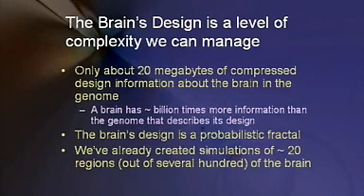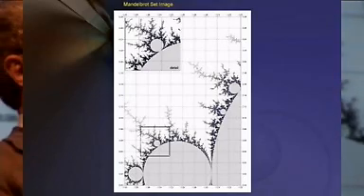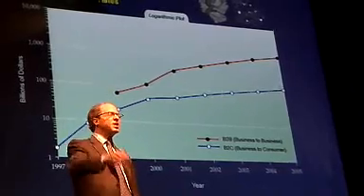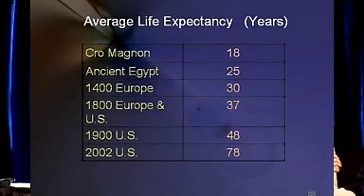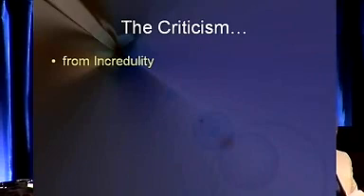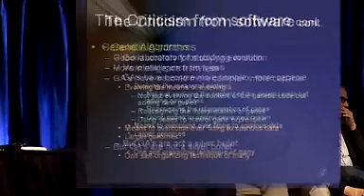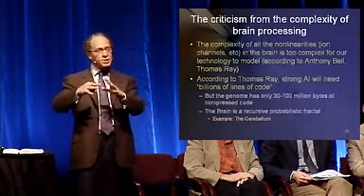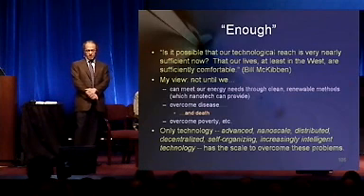Ray Kurzweil (pt3of3) The Singularity Summit at Stanford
Ray Kurzweil's keynote address at The Singularity Summit at Stanford put on by the Singularity Institute in May 2006 (part 3 of 3)